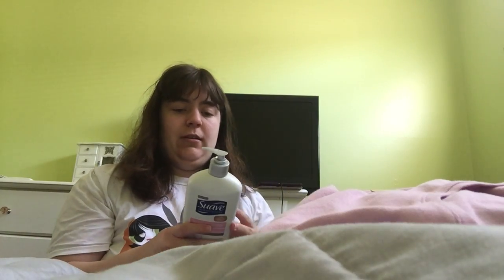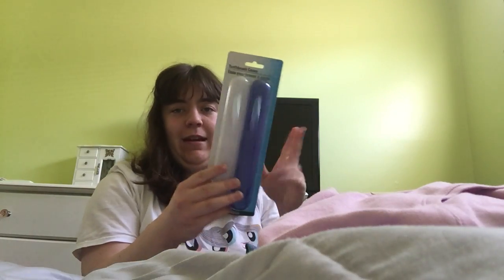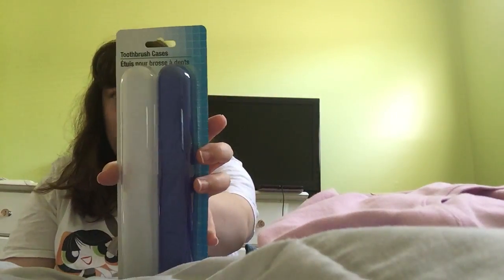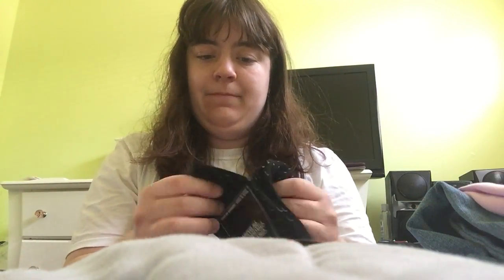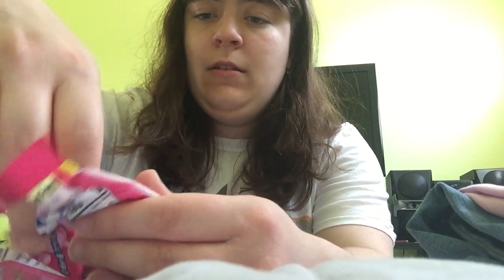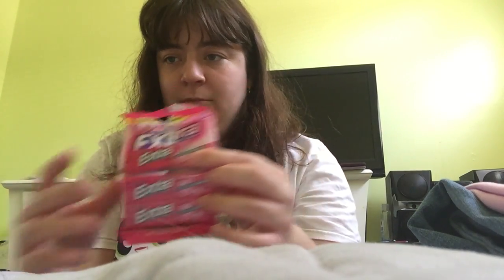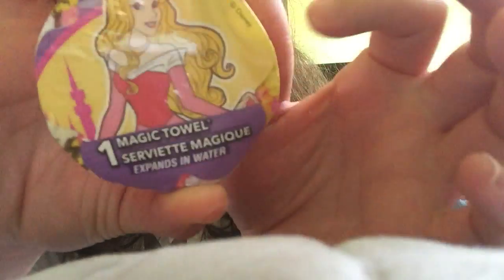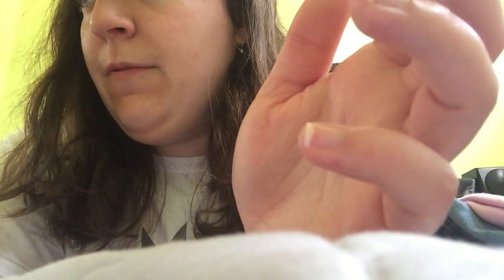Stuff haul 4-25-2021